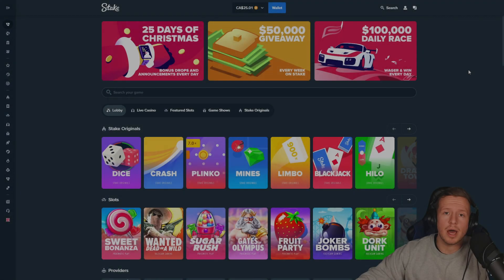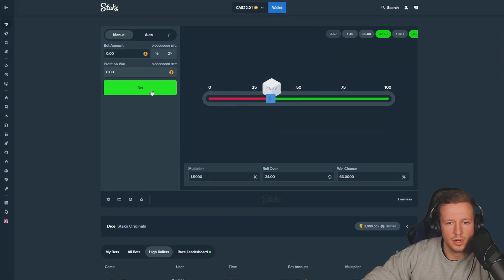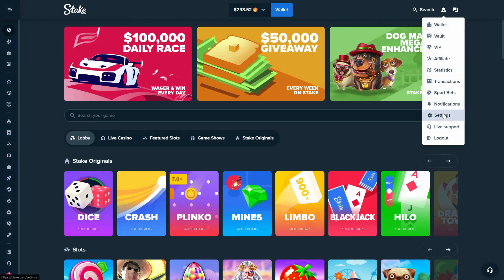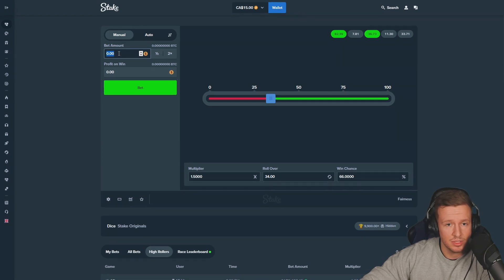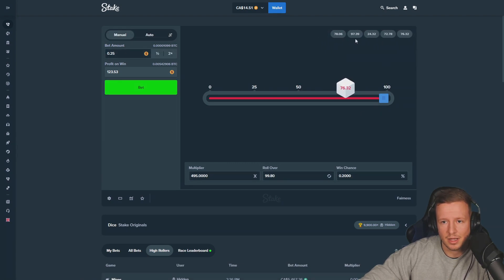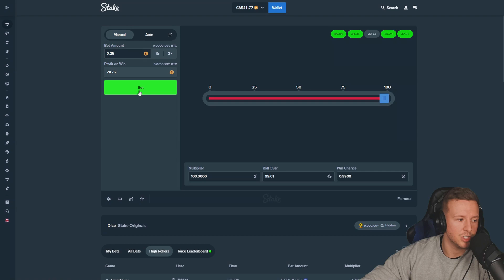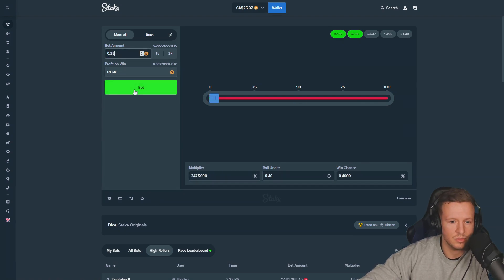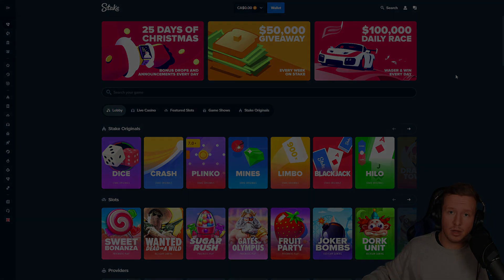TESTING RISKY DICE STRATEGY FOR PROFIT! (Stake)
Trying to make profit with this high risk dice strategy.. if everything goes to plan, it's easy profit!

💎 Code: "GreenVenom'" on Stake for VIP Rewards & Rakeback + 7$ BONUS